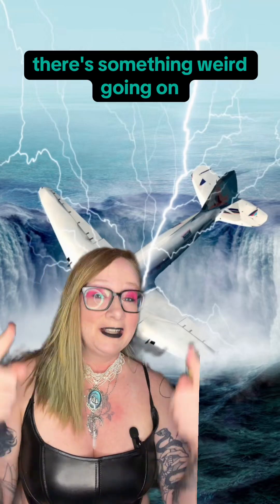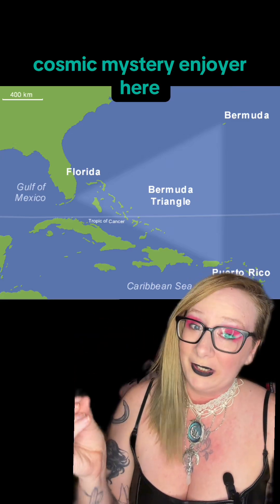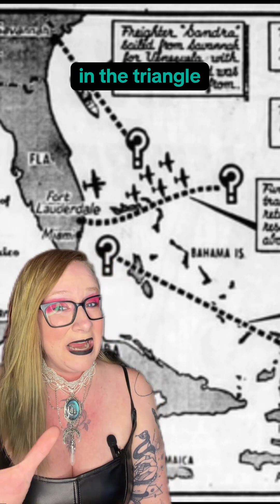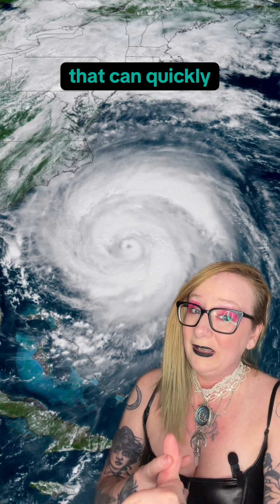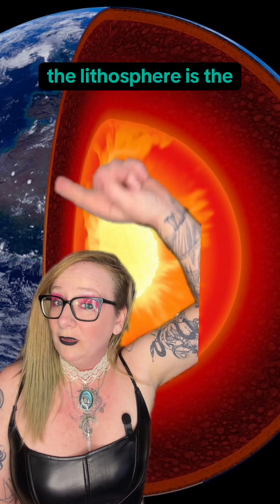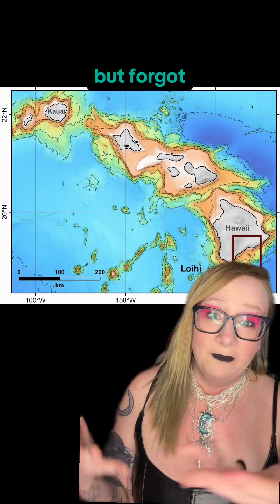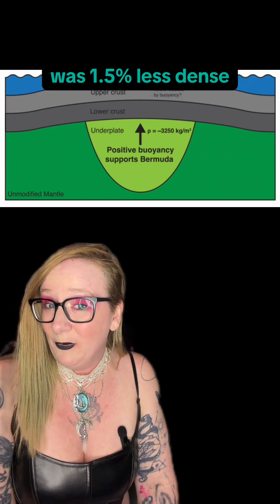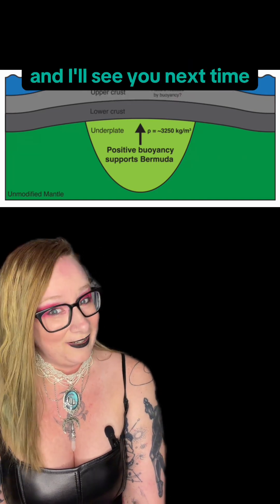What's ACTUALLY Strange About The Bermuda Triangle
Mainstream media doesn't want YOU to know about underplated bathymetric swells of modified lithospheric mantle